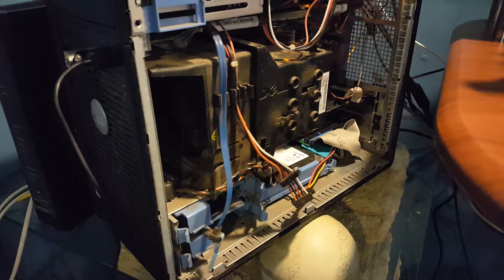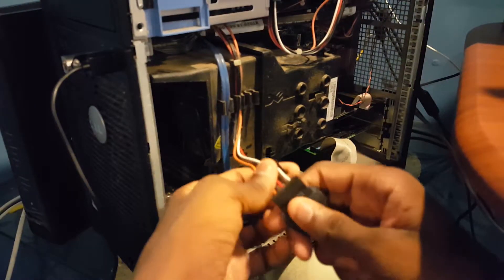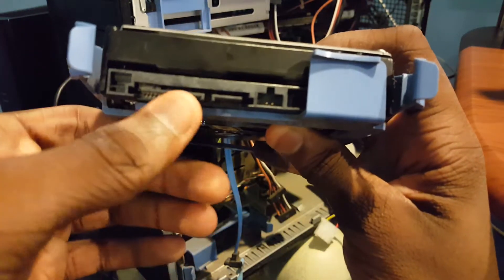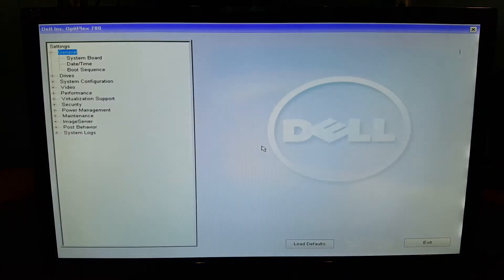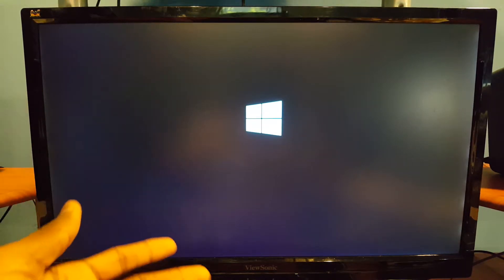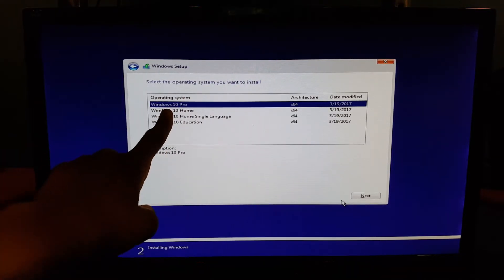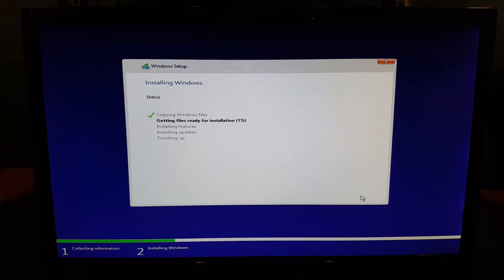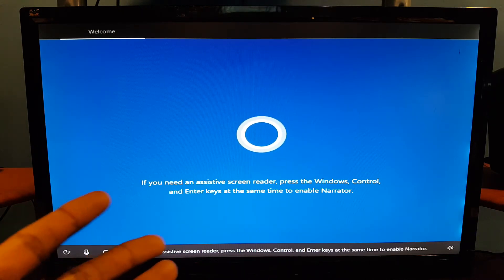How To Install a SATA II Hard Drive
If you have a SATA II Hard Drive (like the Hitachi 2 TB one I used) that you need to install into your desktop, check this video out.

Buy something on Amazon with my link (and bookmark, it helps the channel)